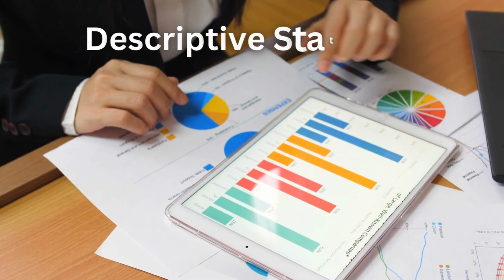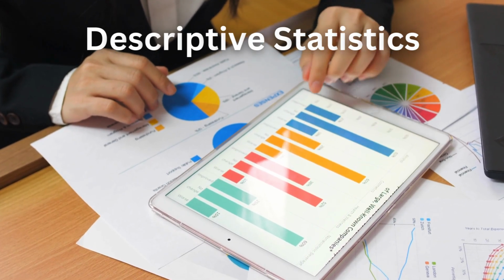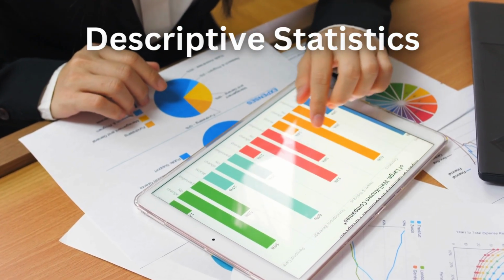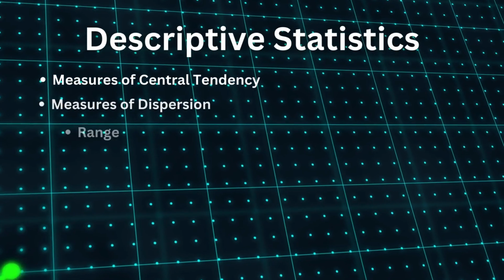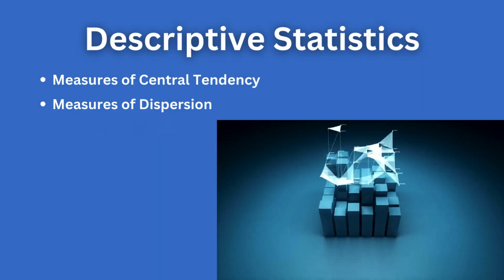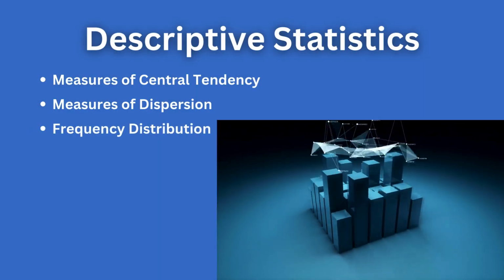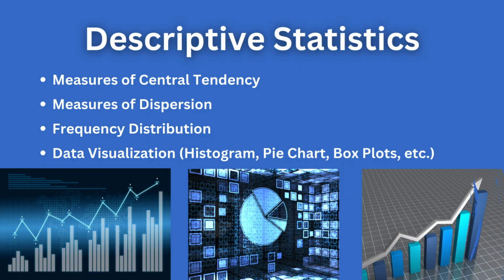Statistics for Beginners: Master the Fundamental | Lecture 1 | Mentor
In this video, we are introducing about the content that we will cover in this Lecture series of Statistics. We are covering introducing statistics for the students, professions, scholars, and researchers; who faces problem in dealing with statistics.